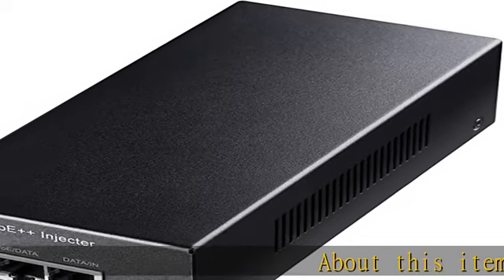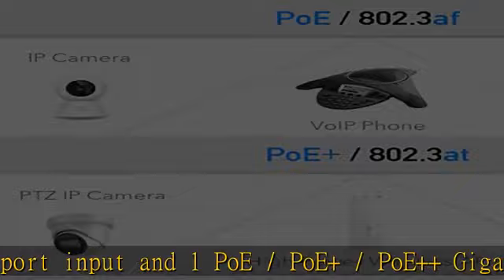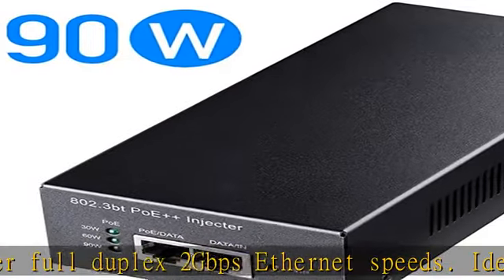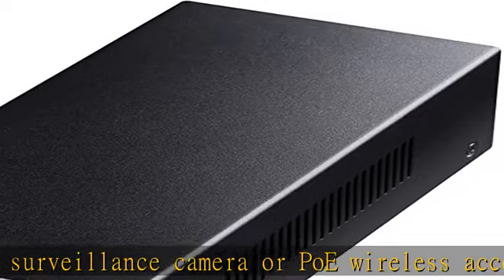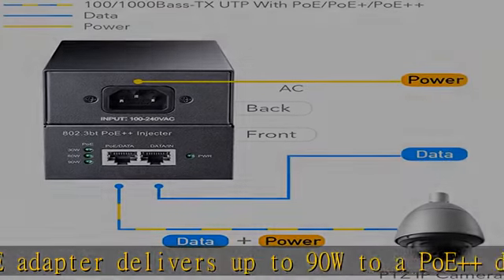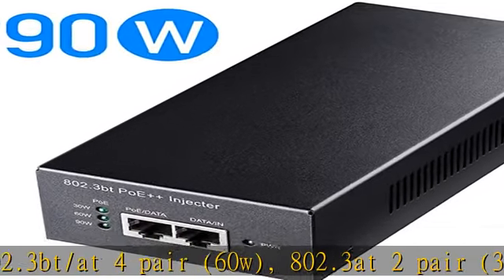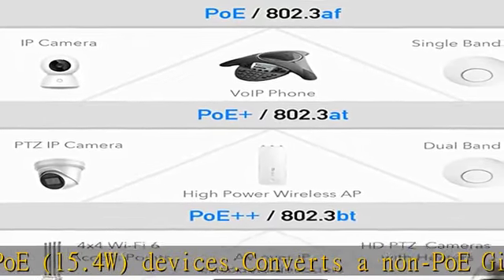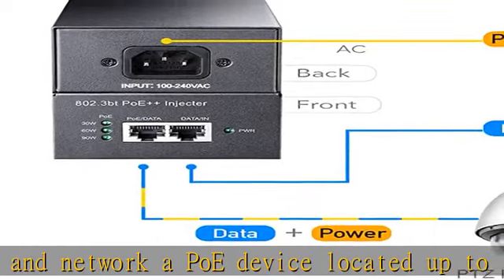Cudy POE400 90W Gigabit Ultra PoE++ Injector Adapter, IEEE 802.3 bt /802.3at/802.3af Compliant, Up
Cudy POE400 90W Gigabit Ultra PoE++ Injector Adapter, IEEE 802.3 bt /802.3at/802.3af Compliant, Up to 90W Ultra Power Supply, 10/100/1000Mbps Shielded RJ-45, Plug & Play, Metal housing